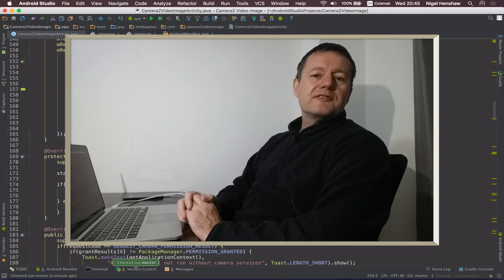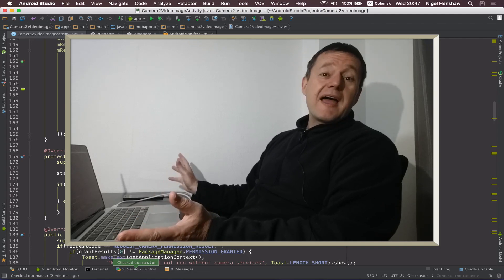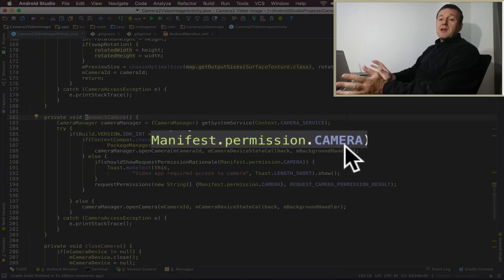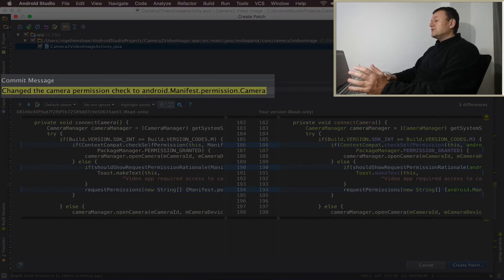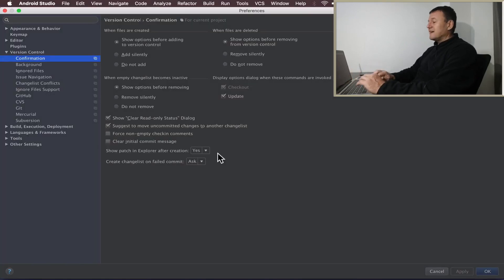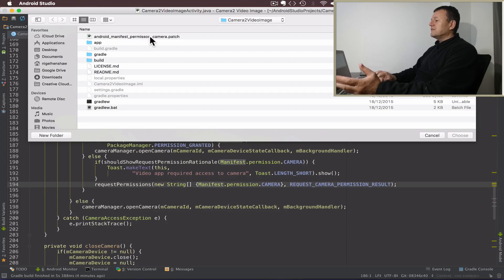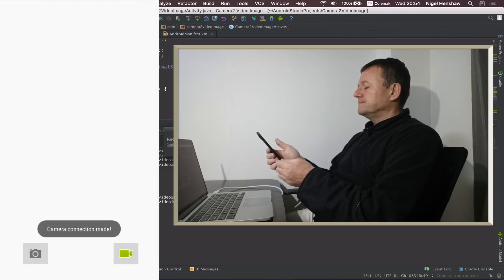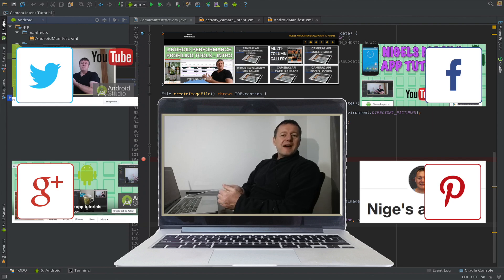Creating & applying git patches using android studio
In this android tutorial we will be explaining how to create & apply git patches to your code using android studio.

This is a useful method of sharing code with other team members. And android studio provides useful support for applying other peoples code to your code base. Or for you to share your code with other people by creating patches with android studio.

This android studio tutorial will describe both methods for creating and applying patches.

For mobile application tutorials we will be using a real life example for creating a bug fix in the form of a patch. And the applying that patch to an older episode of the android camera2 video app series.

In this tutorial we will cover:
- The background of why we want to use git patches
- Creating a git patch with android studio
- Applying a patch to the source code using android studio